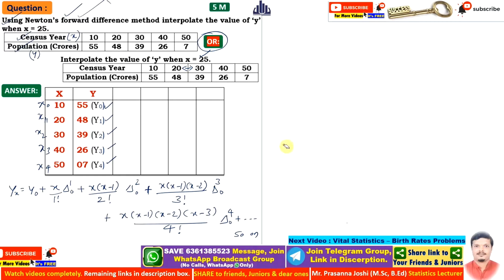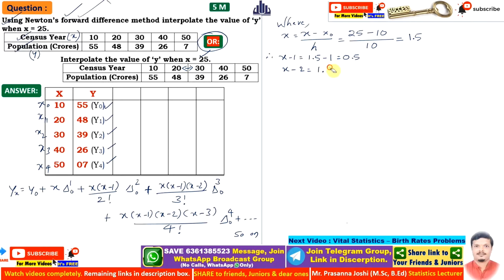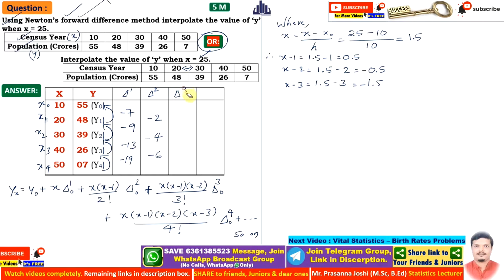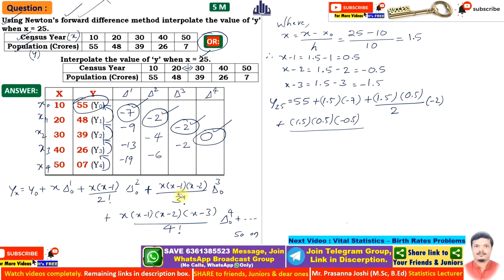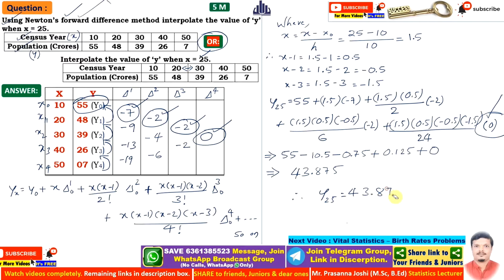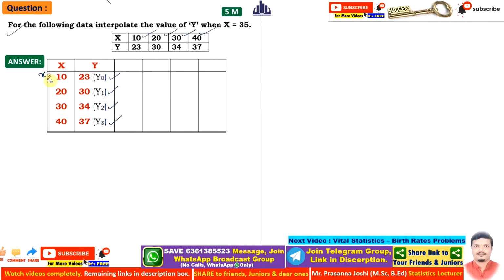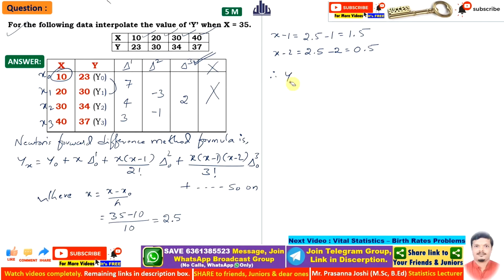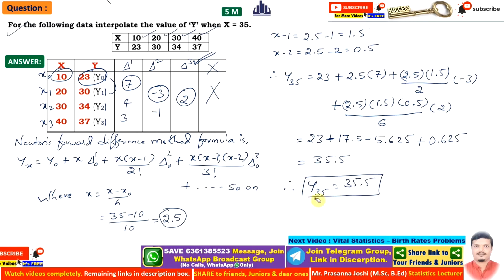Newton's Method of interpolation and extrapolation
Newton
Newton's advancing difference method
Forward difference method